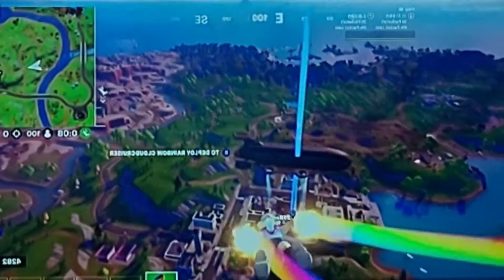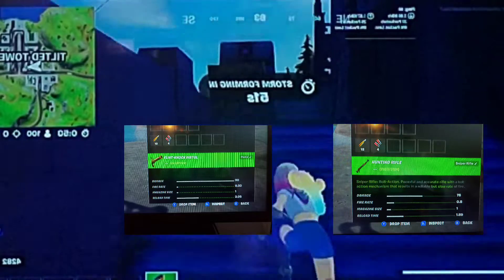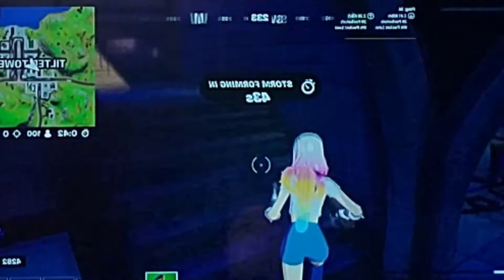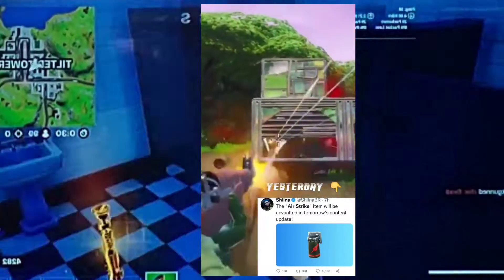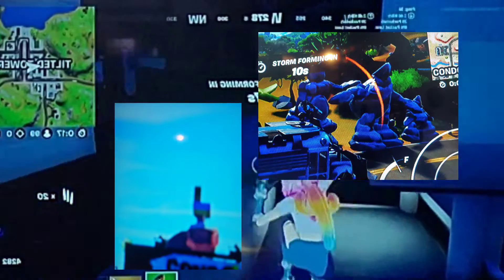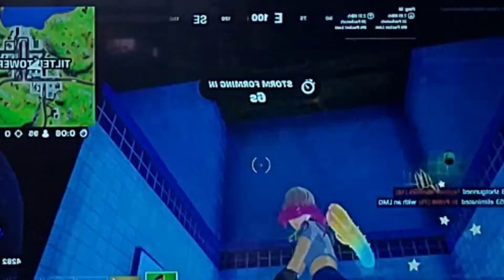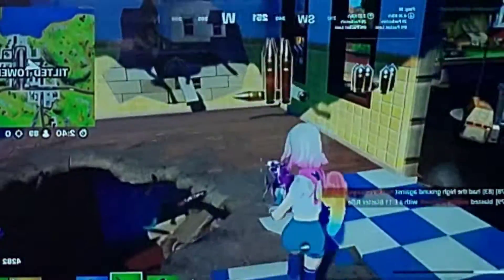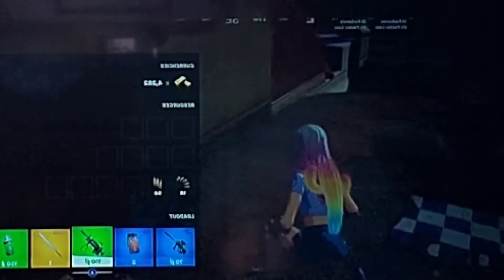C3S2 - Final content update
The last one of the season is today.
Btw shortnite is back I think

2024- bro what the sigma was I on in 2022 😭😔